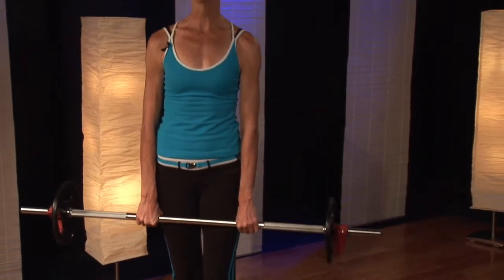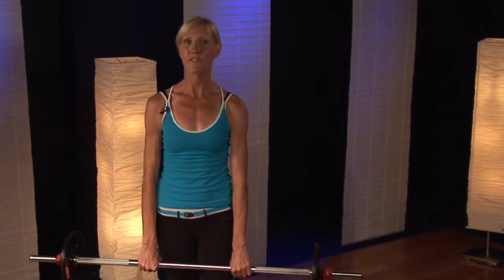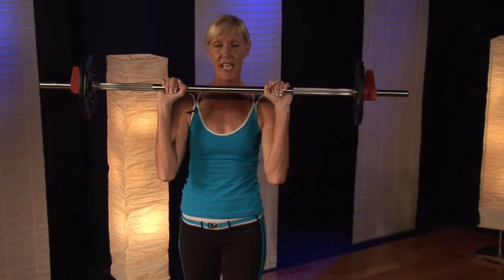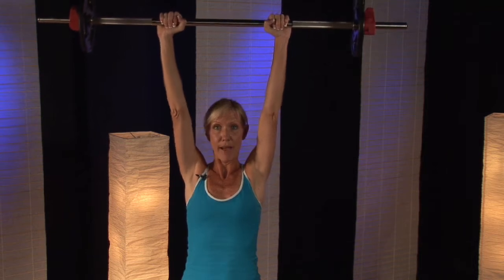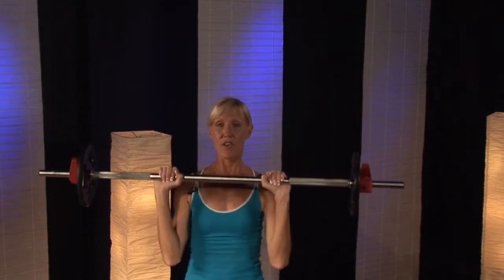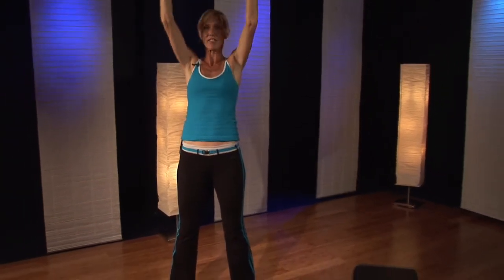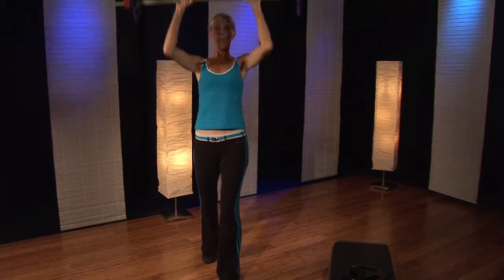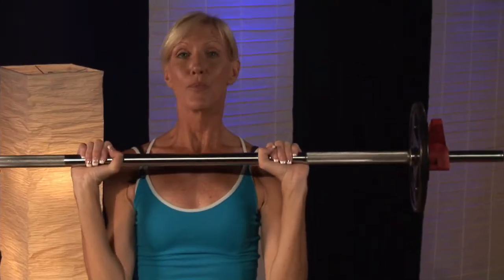Workout Routines : Workouts: Overhead Press With a Barbell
The overhead press with a barbell is a shoulder workout that involves lifting the bar from the shoulders and pushing up towards the ceiling and lowering down in controlled motion. Perform overhead presses with tips from a professional trainer in this free video on personal fitness.

Bio: Carol Ann, known as the trainers' trainer, has 19 years of professional fitness training experience and holds a master's degree in exercise science and health promotion.